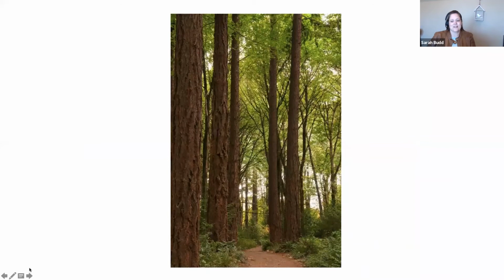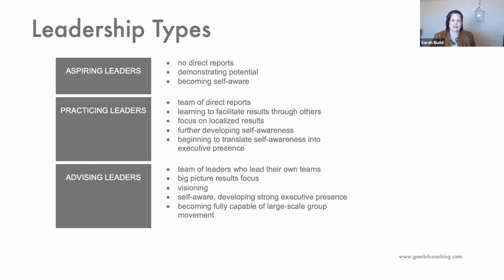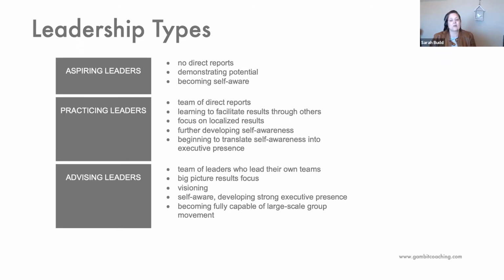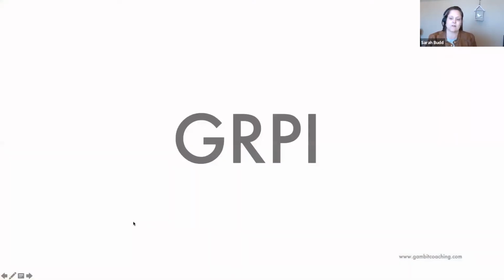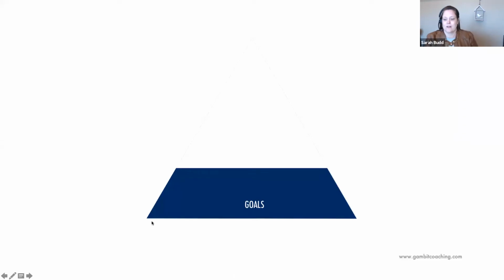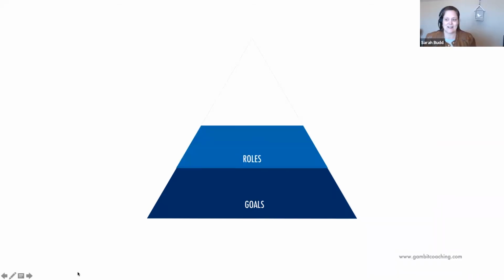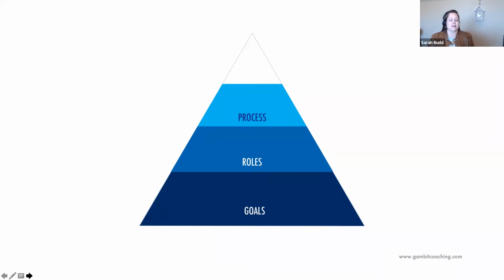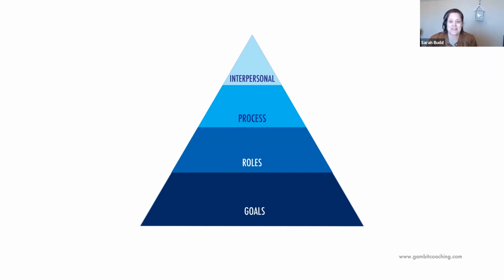Leadership A Framework with Sarah Budd